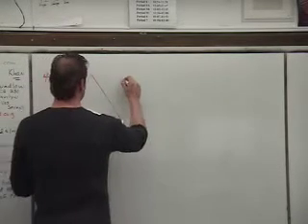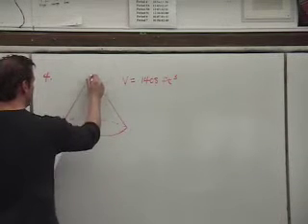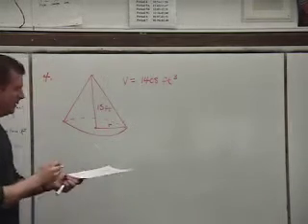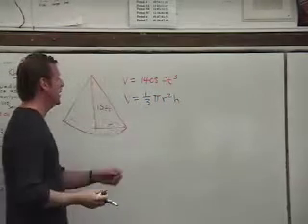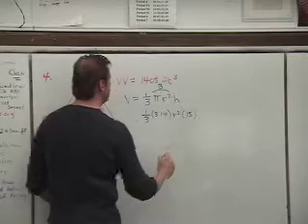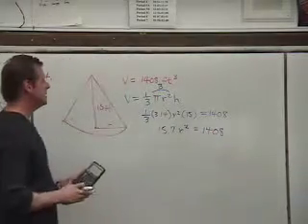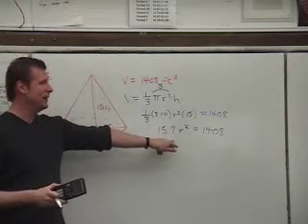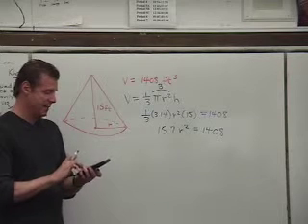Volume of a Cone.mov